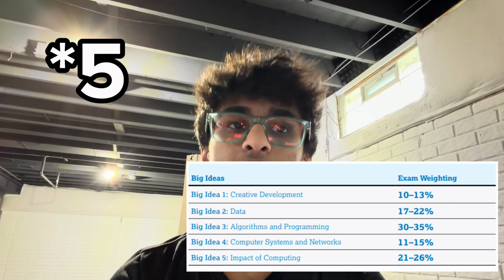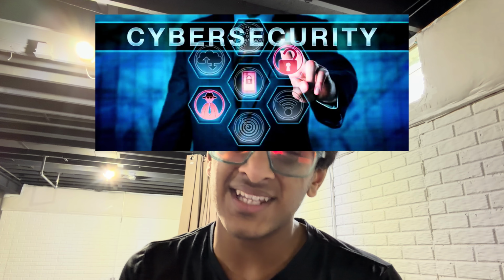AP COMPUTER SCIENCE PRINCIPLES Course REVIEW 💻 | BASICS for BEGINNERS 📊 | PLEASE watch if NERVOUS 🙏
This is my APCSP video on this channel! My original channel is ‪@shahshorts‬. This channel is all school and education related, and this video covers the COURSE CONTENT of APCSP, not reviewing the concepts of the class. PLEASE watch it if you are nervous for it whatsoever.